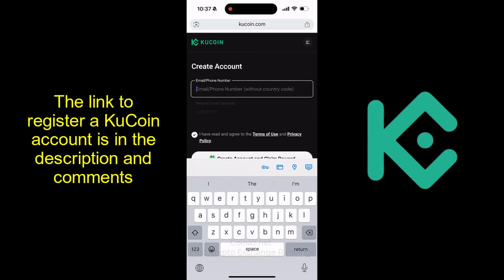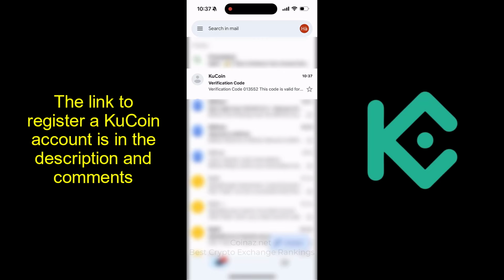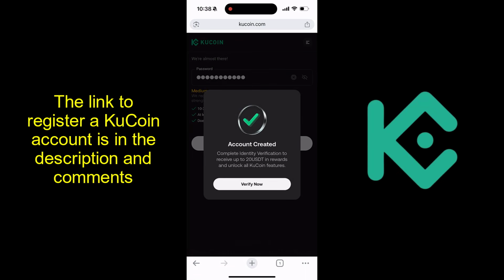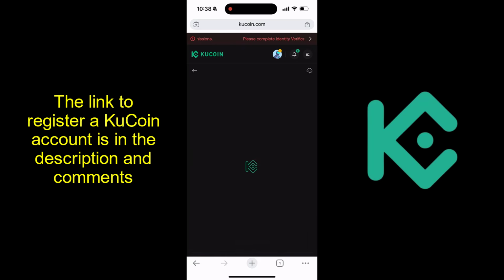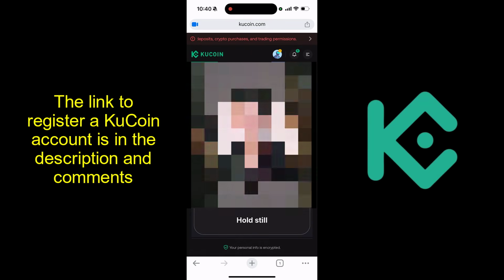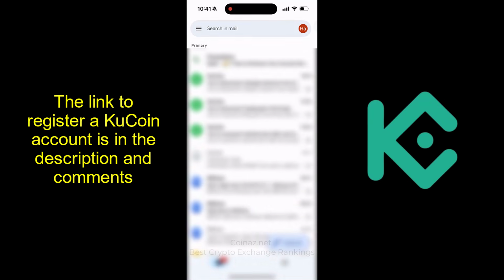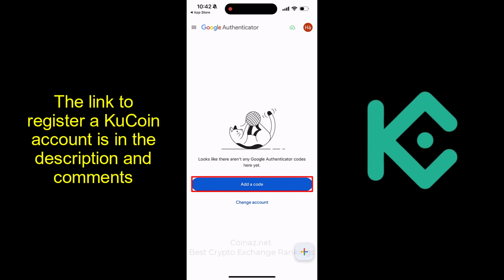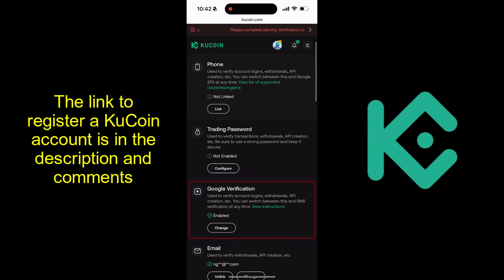How to Register a KuCoin Account (Simple and Fast KuCoin Sign up Guide) [1018ĐT]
How to Register a KuCoin Account
🔵 Frequently asked questions:
How do I register a KuCoin account step by step?
How to sign up on KuCoin with email vs phone number?
Why can’t I receive the KuCoin verification code (SMS/email)?
How do I verify my KuCoin account (KYC) after sign up?
What documents are needed for KuCoin identity verification?
How long does KuCoin KYC verification take?
Is KuCoin sign up free, and are there any hidden fees?
How do I create a strong password for my KuCoin account?
How do I enable 2FA (Google Authenticator) on KuCoin?
What should I do if my KuCoin account is locked or restricted?
How do I reset my KuCoin password if I forgot it?
Can I register multiple KuCoin accounts with one identity?
How to Create a KuCoin Account (Easy KuCoin Sign Up Tutorial)
KuCoin Sign Up Guide: Register a KuCoin Account Step by Step
KuCoin Registration: How to Open a KuCoin Account Quickly
How to Sign Up on KuCoin (Beginner-Friendly Account Setup)
Create a KuCoin Account in Minutes (Fast Registration Guide)
KuCoin Account Registration Guide (Simple Sign Up Instructions)
How to Register on KuCoin App (Quick Sign Up Walkthrough)
KuCoin Signup Tutorial: Create and Verify Your KuCoin Account
How to Open a KuCoin Account (Simple Setup for Beginners)
KuCoin Register Account: Easy Steps to Get Started
KuCoin Account Setup: How to Sign Up and Secure Your Account
KuCoin Sign Up and KYC Verification Guide (Step-by-Step)
How to Create a KuCoin Account and Enable Security Settings